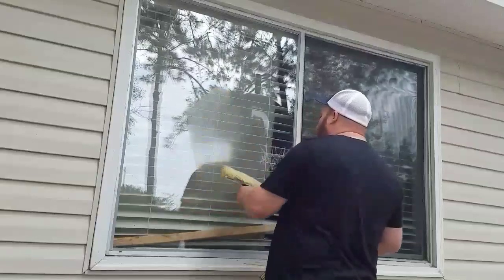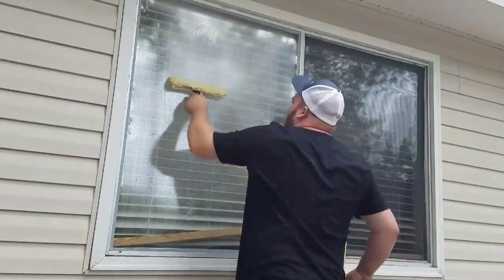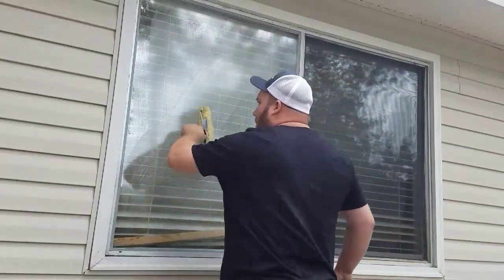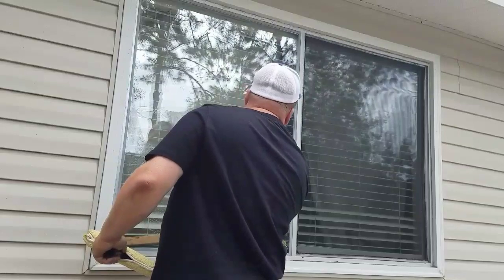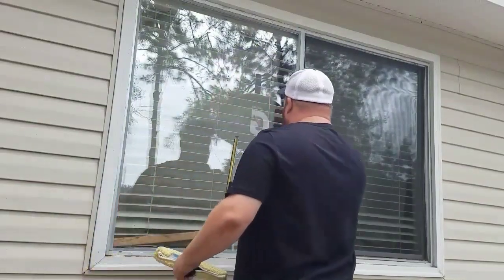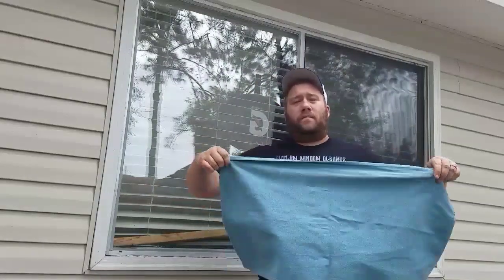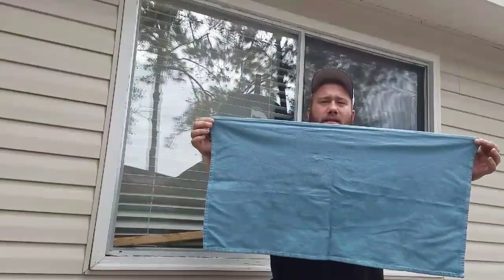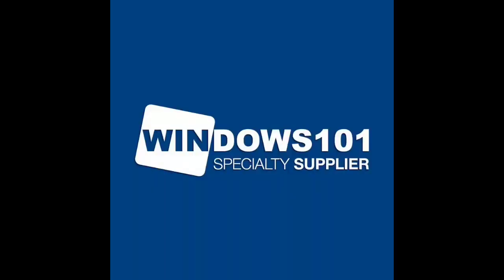Windows 101 surgical/huck towels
Taking a quick look at the Windows 101 surgical/huck towels